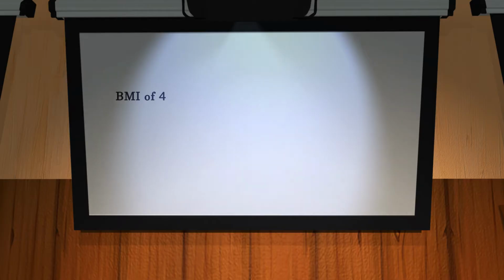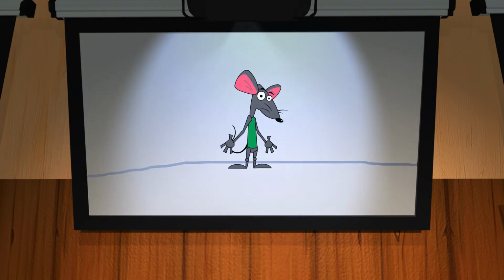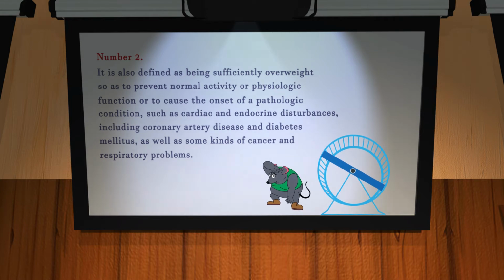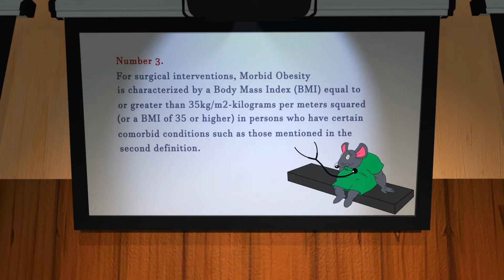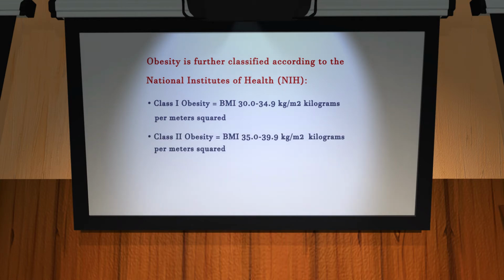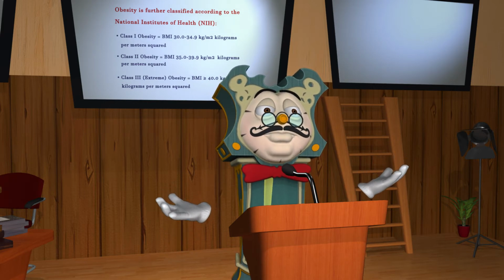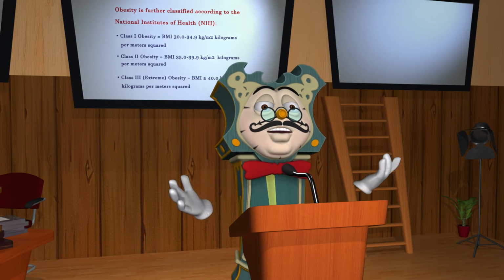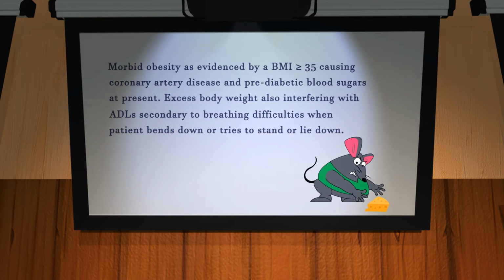Coding for Morbid Obesity (SMO)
Learn more about Morbid Obesity

Guidelines

2017 Modifier Final ICSD-10 Mapping to HCC/RxHCC

Codes